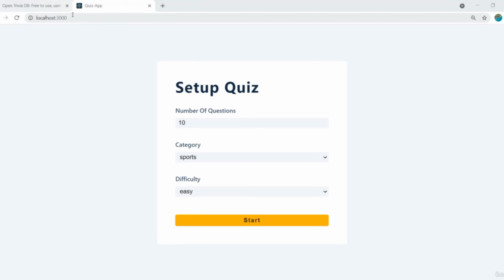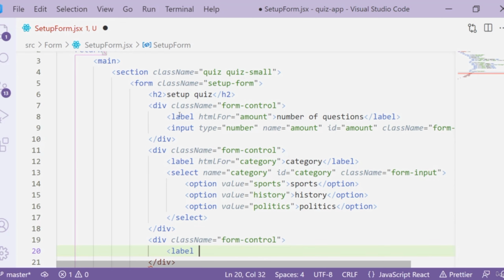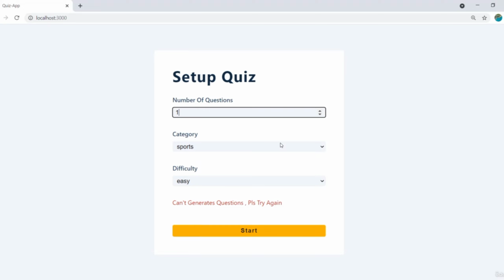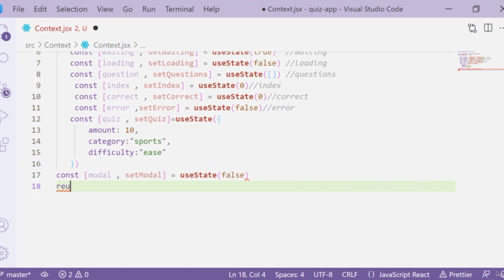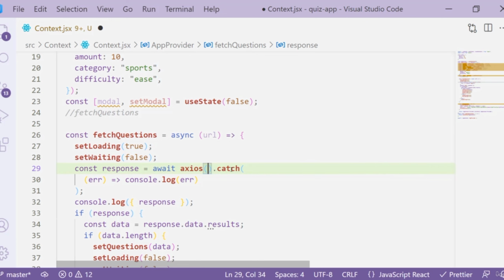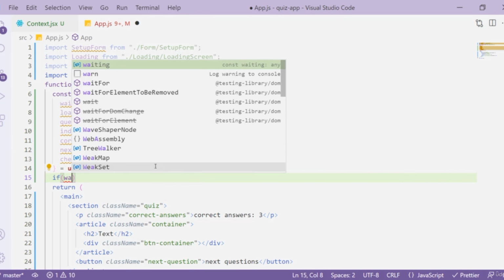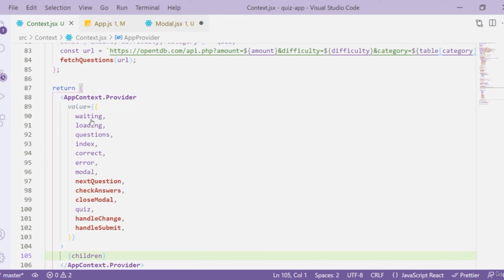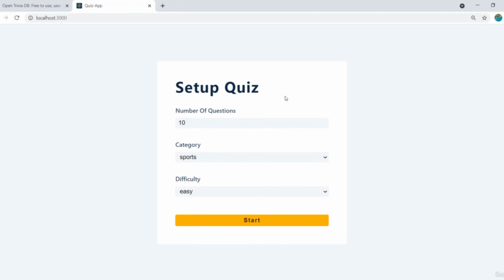React Quiz App with Custom Questions, Levels, & Live Scoring !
Learn to build an interactive, customizable Quiz App in React! In this tutorial, we’ll guide you through creating a complete quiz experience—from selecting the number of questions and choosing categories like History, English, and Geography to picking difficulty levels (Easy, Medium, Hard). Watch as we add features like real-time scoring and a fun pop-up window that congratulates users and displays their final score percentage. Perfect for React beginners and intermediates looking to build a dynamic, user-friendly project! Start coding your React Quiz App now!

Timestamps
[00:00] Introduction to the App

Overview of the app's purpose and features.
[01:43] Creating the App Structure

Initial setup and creating the project in React.
[03:36] Organizing the Folder Structure

Setting up folders for components, contexts, and assets.
[04:51] Setting Up the App (.jsx)

Configuring the main JSX structure and initial layout.
[16:49] Adding Code to Components

Creating and structuring individual components for modularity.
[21:49] Building the Core App

Setting up the main app structure and importing necessary files.
[27:11] Adding State Management

Implementing React state to manage data flow.
[33:17] Configuring the Context (context.jsx)

Setting up a context for global data sharing across components.
[37:58] Adding Core Methods

Creating essential methods for app functionality.
[43:52] Additional Methods for Interactivity

Adding more interactive methods to enhance user experience.
[51:34] Managing Data Flow

Ensuring smooth data transfer between components.
[56:12] Refactoring the Data Structure

Optimizing and organizing data for efficiency.
[01:04:20] Setting Data in the App

Loading data into the app components.
[01:09:41] Restructuring the Model

Improving the data model for cleaner code and better functionality.
[01:14:21] Restructuring the Setup Form

Redesigning the form structure for a better user experience.
[01:18:30] Final Adjustments and Finishing Touches

Fine-tuning the app for a polished final product.